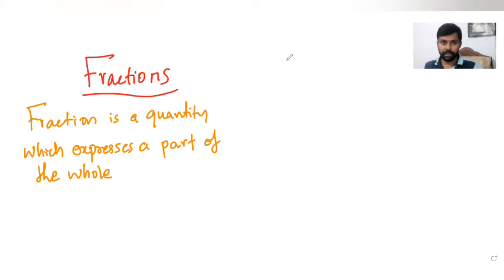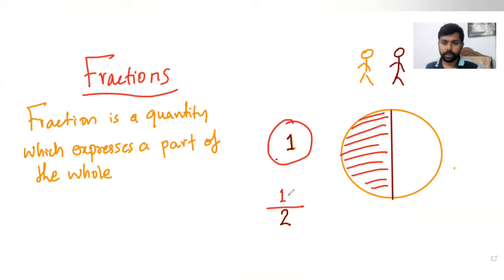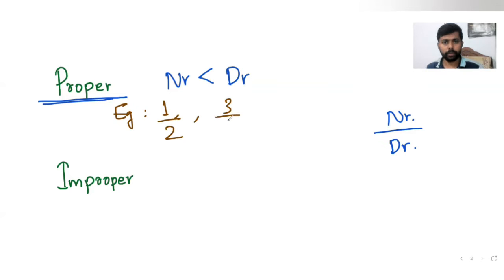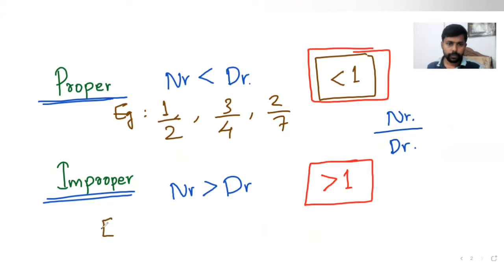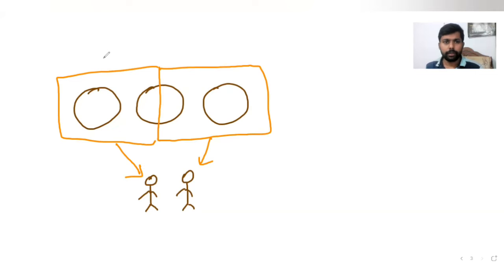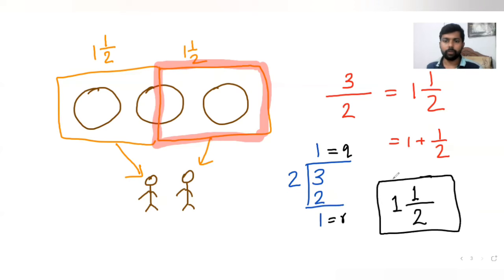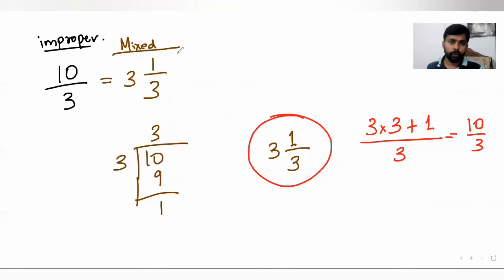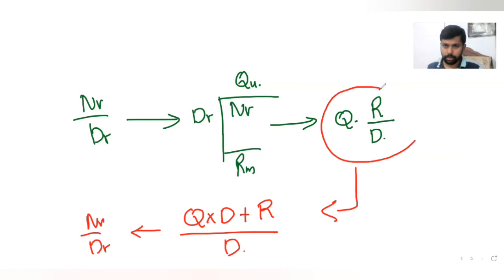Fractions- Meaning, Definition, Examples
Meaning and definition of fractions -Explained